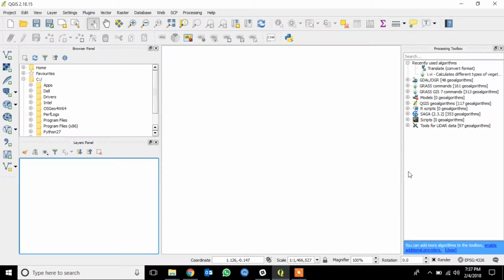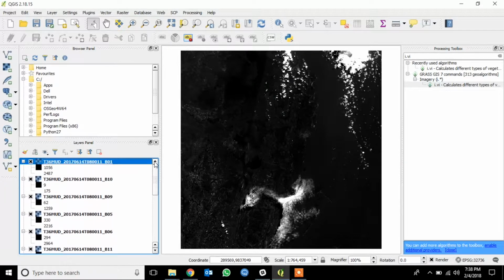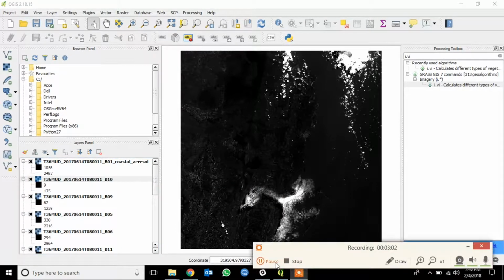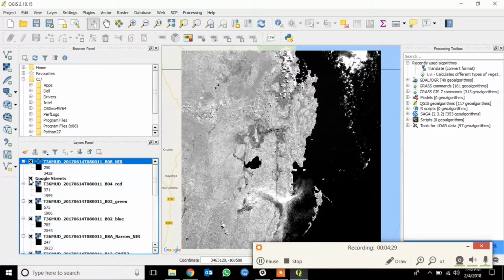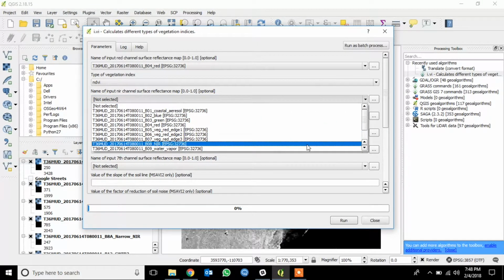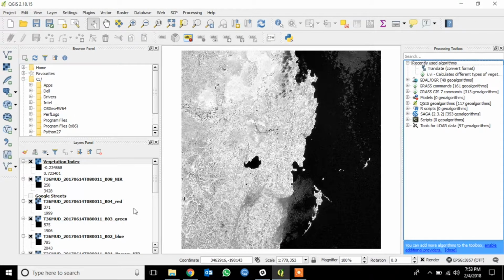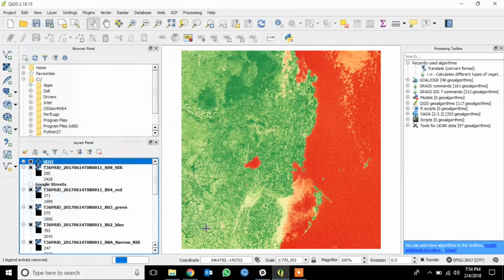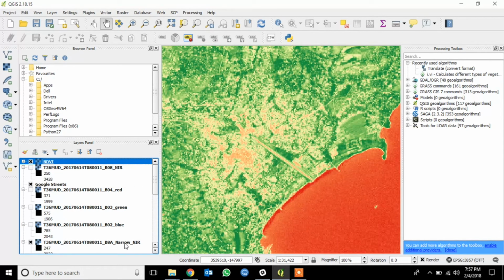Vegetation Index(s) in QGIS / GRASS i.vi / Sentinel - Part 1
Using  Grass plugin in QGIS to create a suite of Vegetation indices including ndvi and EVI with ESA Sentinel 2 data.